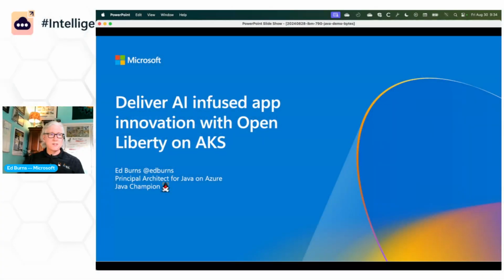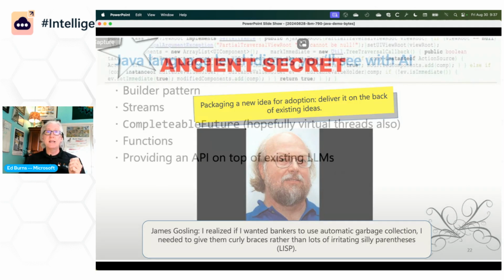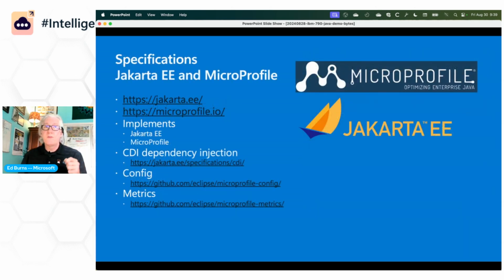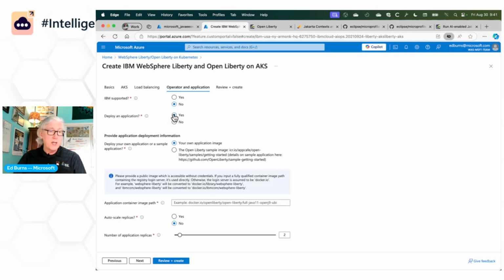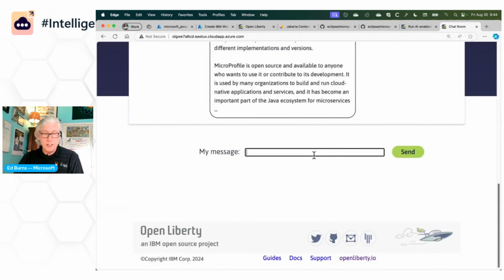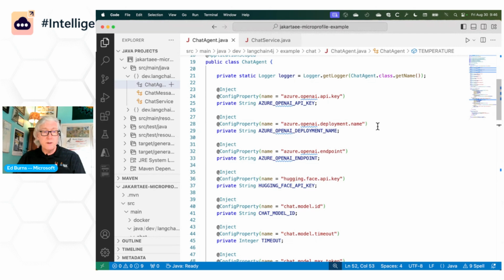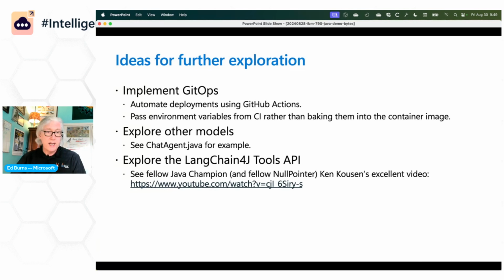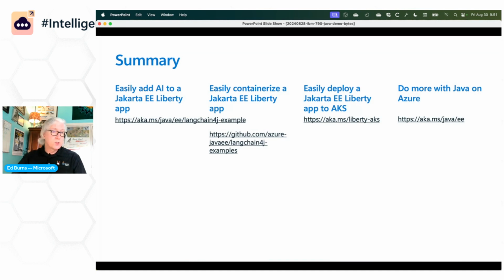Deliver AI infused app innovation with Open Liberty on AKS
Delivering innovation on top of an open spec commodity platform is a time-honored recipe for success in IT. Examples include Linux, graphics cards, web frameworks, just to name a few. This session shows how building on the open standards of Kubernetes, Jakarta EE, Langchain4J, and Azure OpenAI can help you deliver innovation like never before. While using GitHub copilot certainly helps building apps, this session shows how AI is applied in the problem domain of the application itself. After attending this session, you'll know how to run Open Liberty on AKS and use LangChain4J with Azure OpenAI in the problem domain of the application.

[eventID:23587]